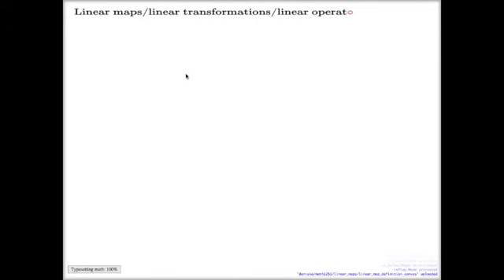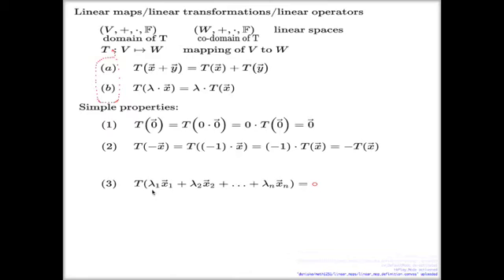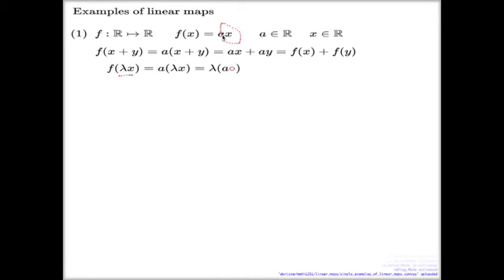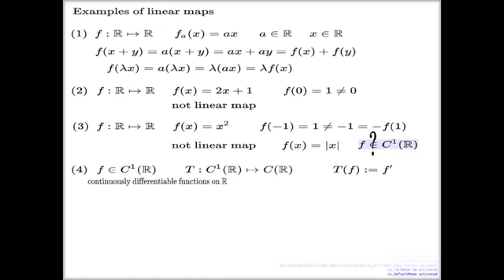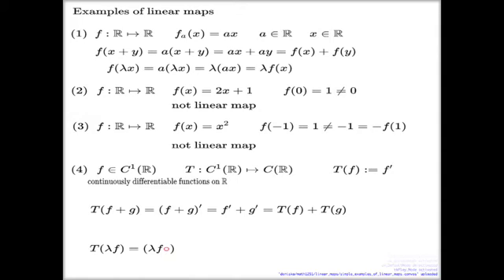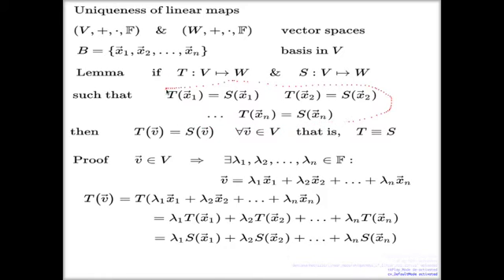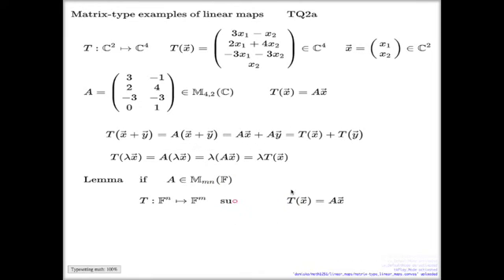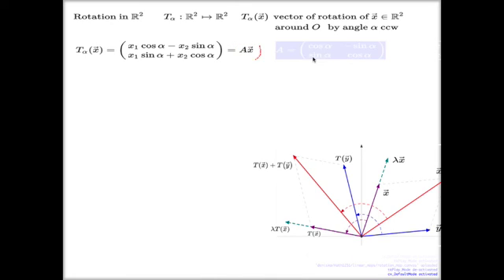Lecture 13 -- Linear map: definition and examples